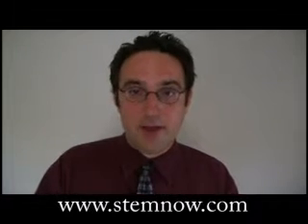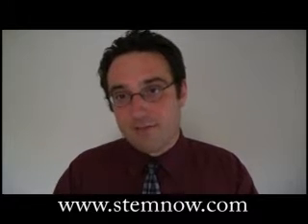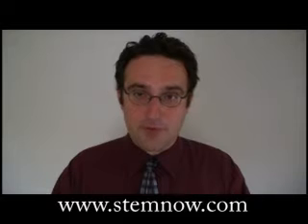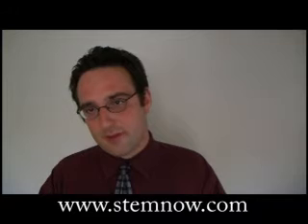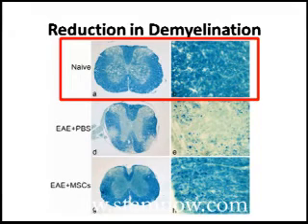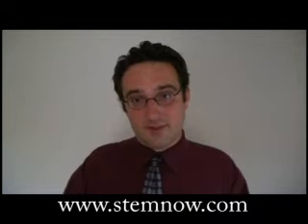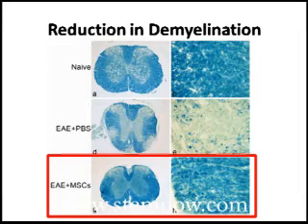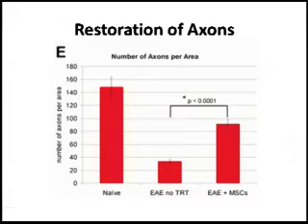Multiple Sclerosis Stem Cell Therapy (Scientific Mechanisms)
Stem Cell Therapy for Multiple Sclerosis has been published to have beneficial effects.  In this video we discuss mechanisms of action of stem cells in multiple sclerosis